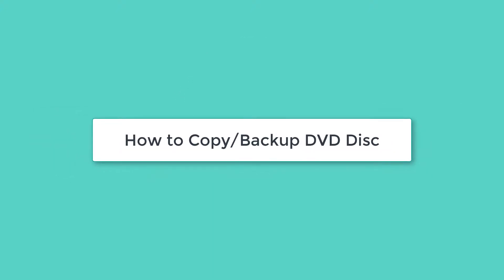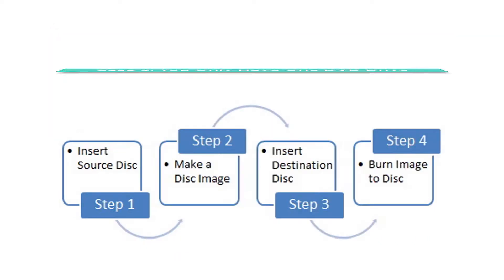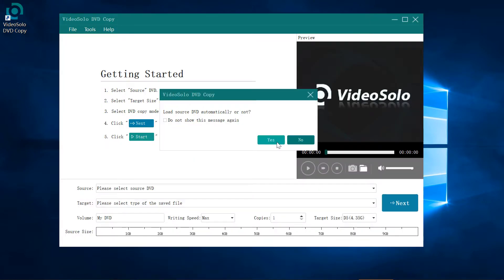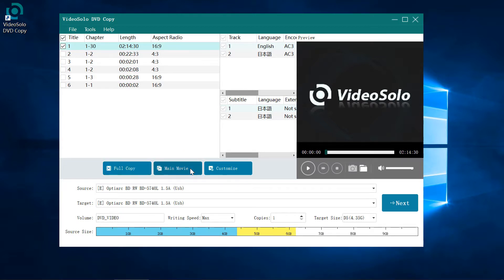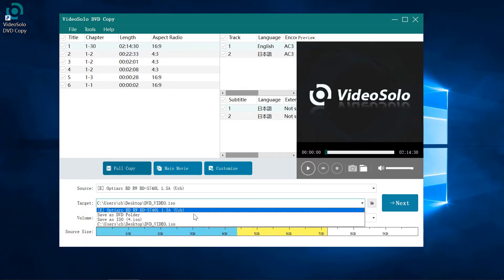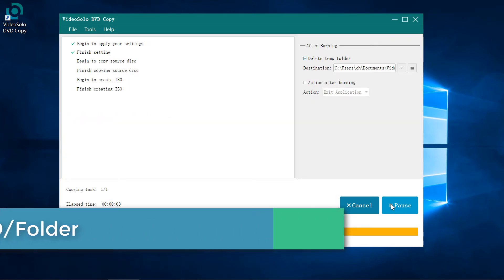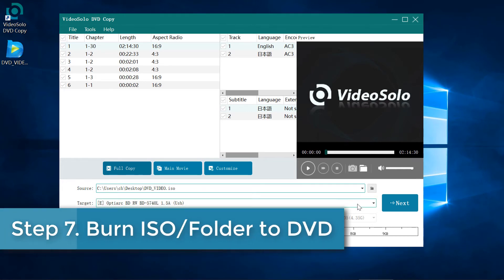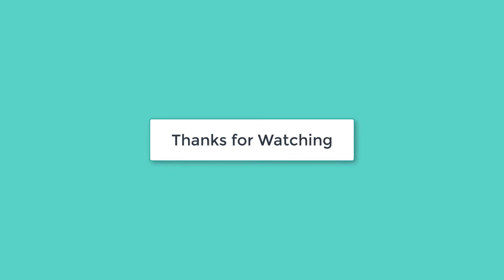How to Copy or Backup a DVD Disc with VideoByte DVD Copy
This is a video tutorial about how to copy or backup DVD disc with VideoByte DVD Copy -  a DVD backup software that can copy DVD with super high quality and fast speed.

🔎 DVD solutions with VideoByte DVD Copy
- copy DVD disc to DVD disc
- copy DVD to DVD ISO/DVD folder
- burn DVD ISO/DVD folder to DVD disc

More helpful functions:
- choose full disc backup or main movie backup
- compress DVD-9 to DVD-5

🔎 Explore more
6 Best Ways to Convert DVD to MP4: